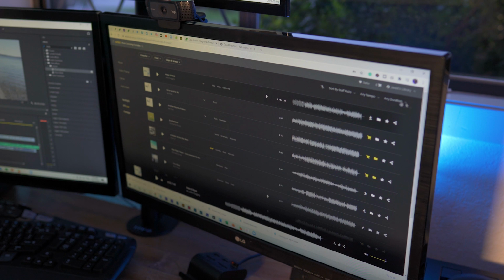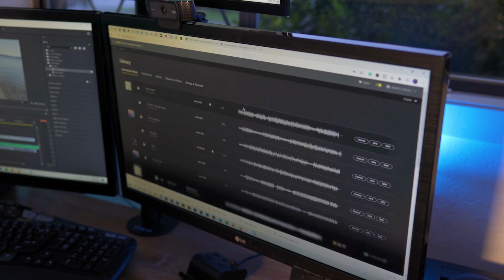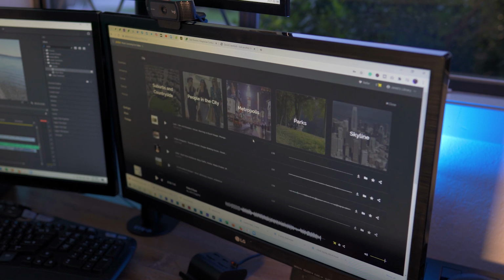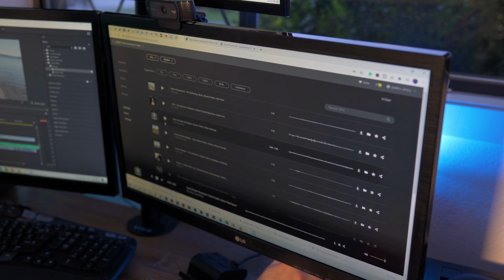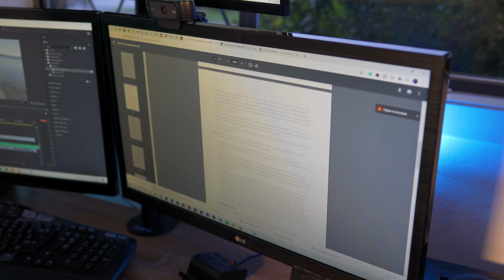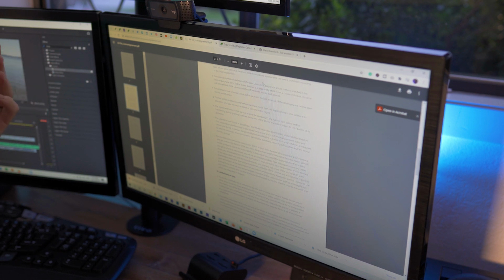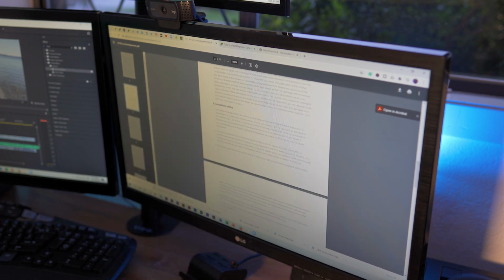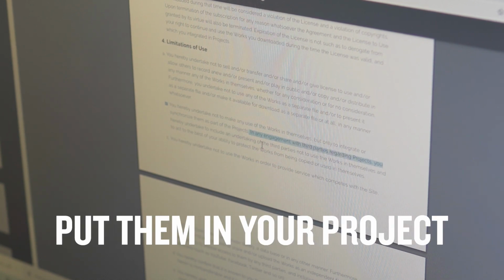The Top Stock Music and Sound Effects Website that I Love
I know there are other sites out there that have great reviews and great content. This is just the one we found early, and have stuck with since.

Some timestamps to help you navigate this video:
0:00 The top stock music and sound effects website that I LOVE!
0:45 Example of what sound design can do to your videos
1:46 Revealing with Stock Music Website I use?!
2:16 Screen recording what I like about Artlist.io
2:48 Another thing I like about browsing on the website
3:30 Downloading a song or sound effect from Artlist.io
3:58 Scrolling through and showing the sound effect section of Artlist.io
4:36 Looking at the Artlist.io Licensing Agreement
6:04 Other stock music sites and why I still like Artlist.io
6:35 Conclusion and how to get on the site

Tags used in this episode: sound effect websites, sound design websites, sfx websites, audio clips websites, no copyright music website, top stock music websites, top sound effect websites, best stock music websites, best sound effect websites, top sfx websites, best sfx websites, best no copyright music websites, top no copyright music websites, top stock music websites 2021, best stock music website 2021, top sound effect website 2021, best sound effect website 2021, top stock music website 2021